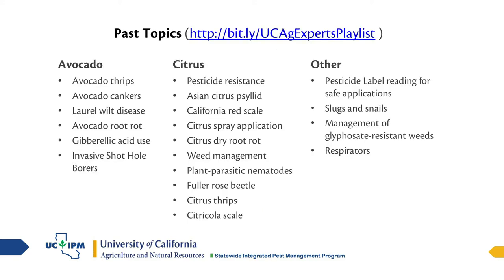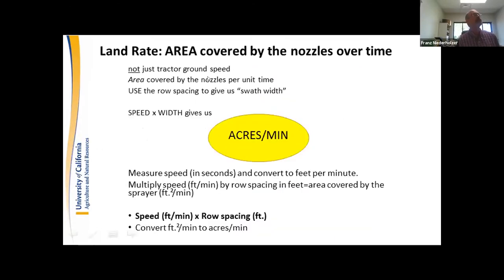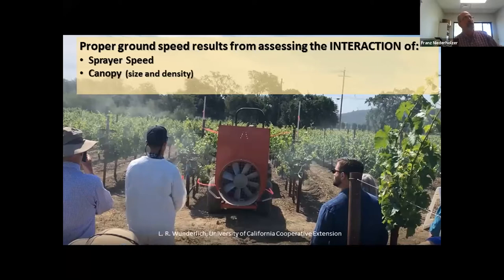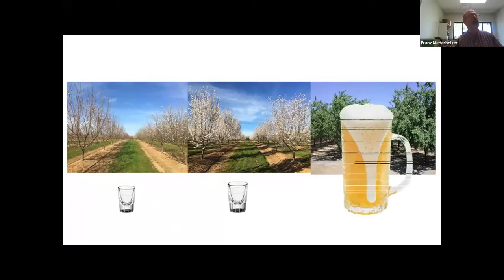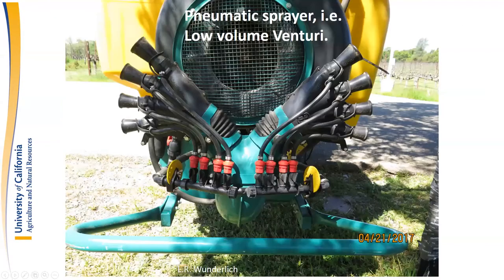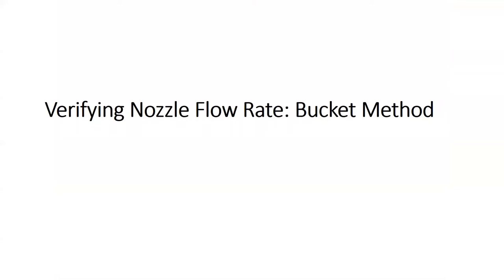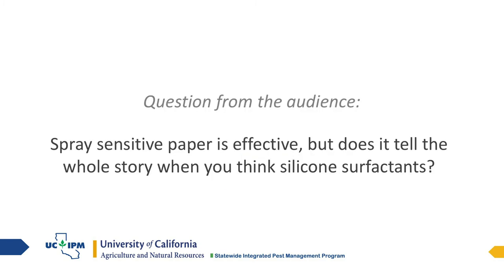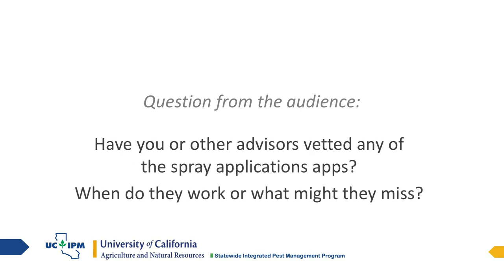UC Ag Experts Talk: Air Blast Sprayer Calibration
Lynn Wunderlich and Franz Niederholzer discuss the importance of proper calibration and the steps to properly calibrate an air blast sprayer. This information is critical for PCAs, applicators, and growers of trees and vines so that pesticides are applied to the target crop at the proper application rate with good coverage and minimal drift. The webinar was recorded on June 9, 2020. Continuing Education credits are not available for recorded webinars. Closed captions are being reviewed for accuracy and will be corrected as necessary.

Speakers: Lynn Wunderlich, UCCE Farm Advisor for Central Sierra; Franz Niederholzer, UCCE Farm Advisor for Colusa, Sutter, and Yuba Counties.